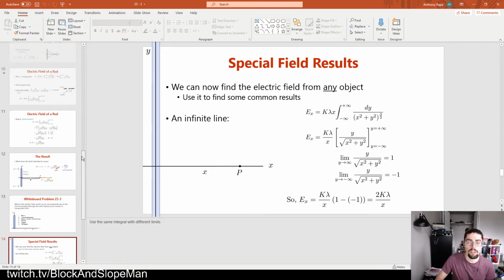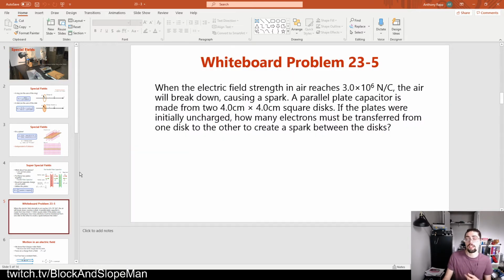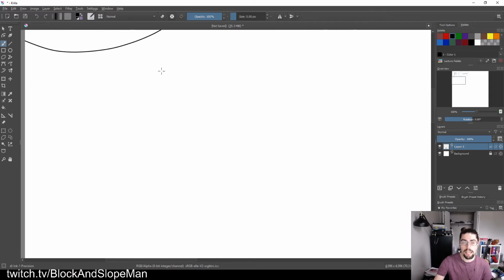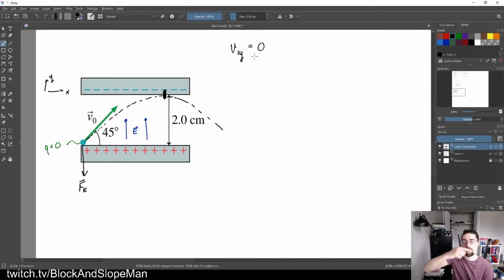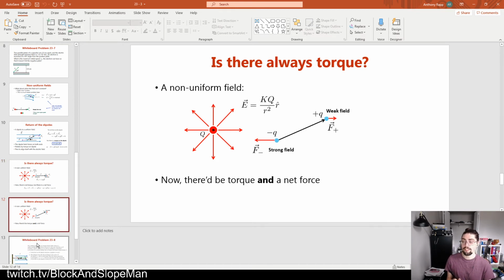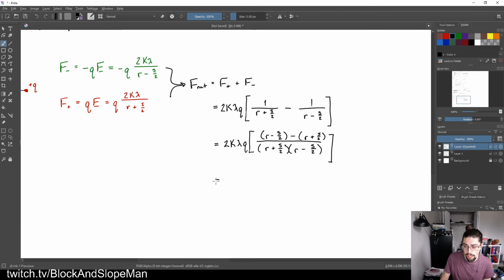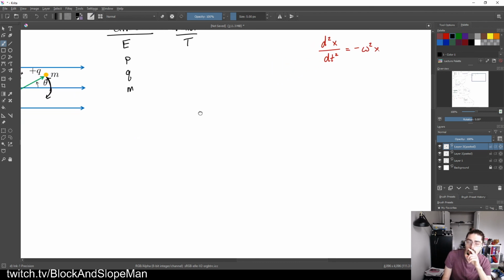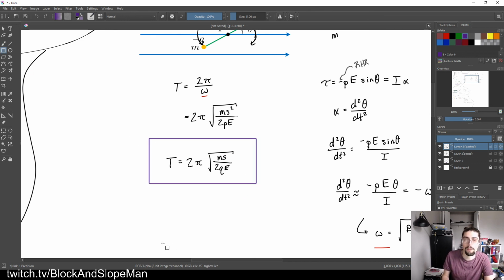23-3 AR Lecture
Re-recorded version of Anthony's 23-3 lecture, with less but still present technology issues